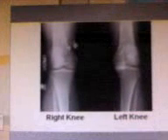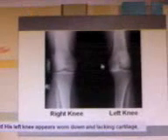Virtual Knee Surgery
ενα  χειρουργικο παιχνιδι που θα το βρειτε στα free games